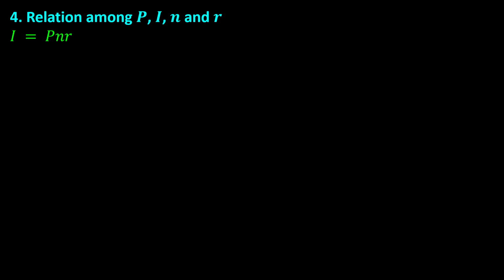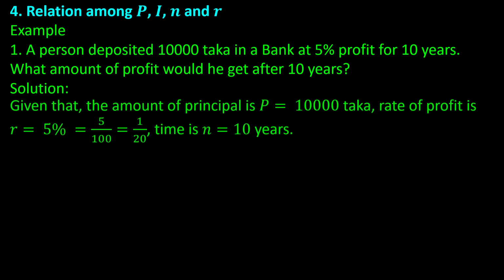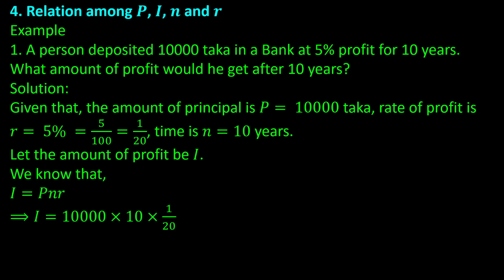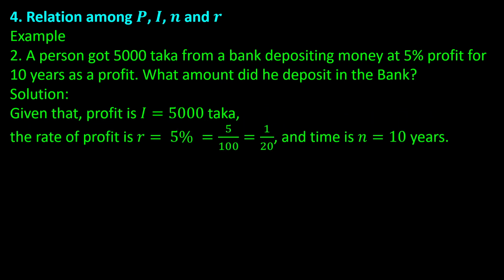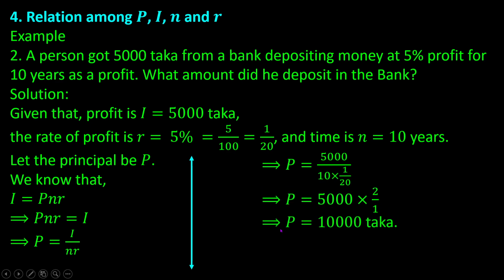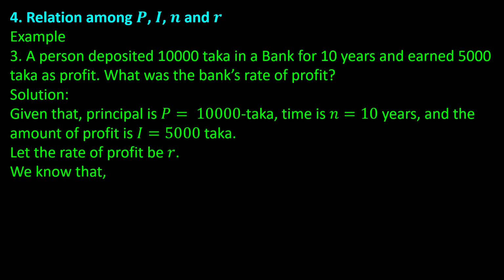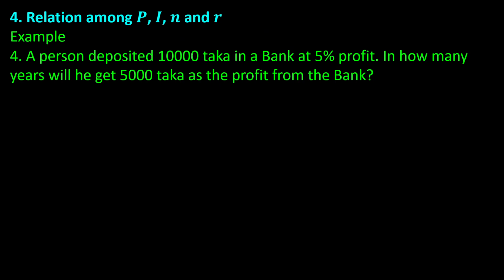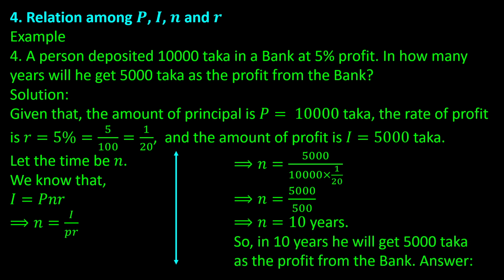Relation among P, I, n and R (I=Pnr)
Relation among 𝑷, 𝑰, 𝒏 and 𝒓
𝐼 = 𝑃𝑛𝑟
𝐼 is the simple profit or interest
𝑃 is the principal
𝑛 is the net time (year)
𝑟 is the rate of profit or the rate of loss.